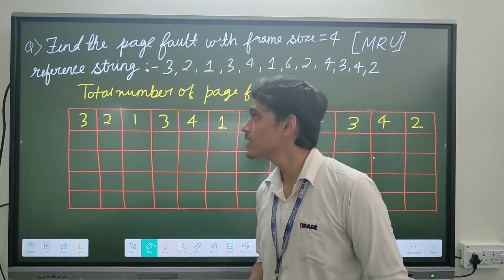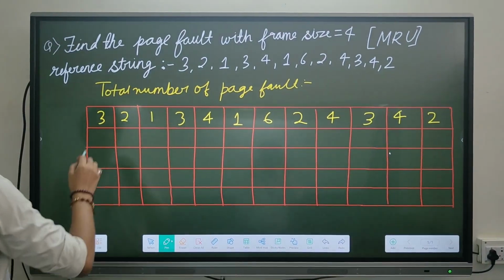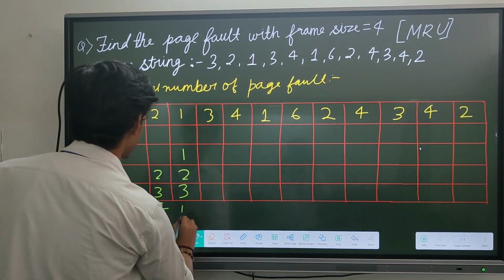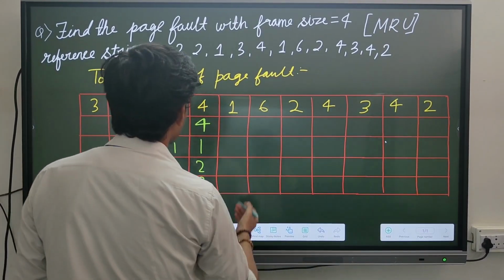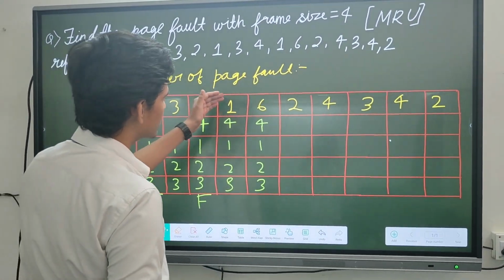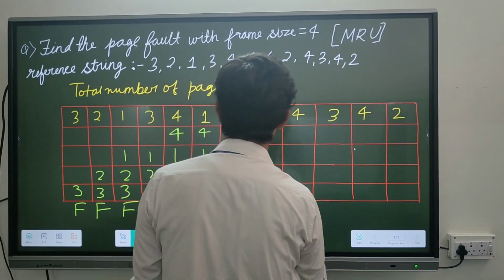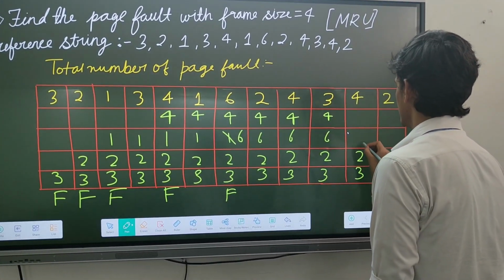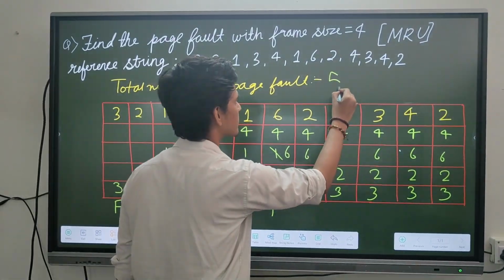MRU Page Replacement policy in Operating system. Presented by :- Saksham raj BCA(AKU)2nd sem .